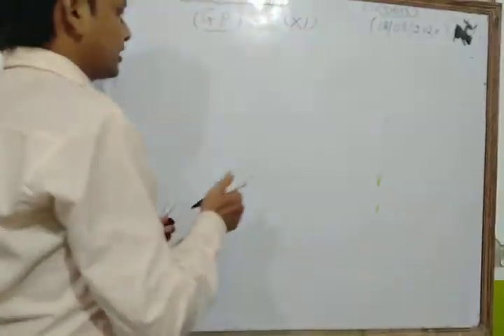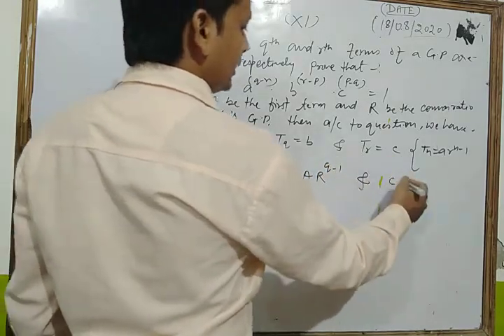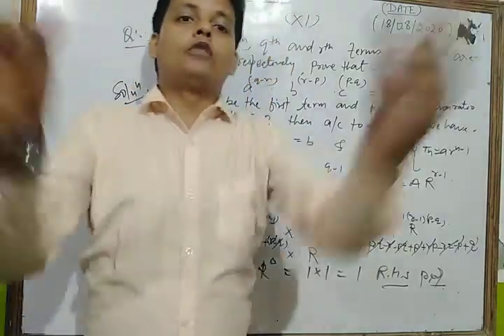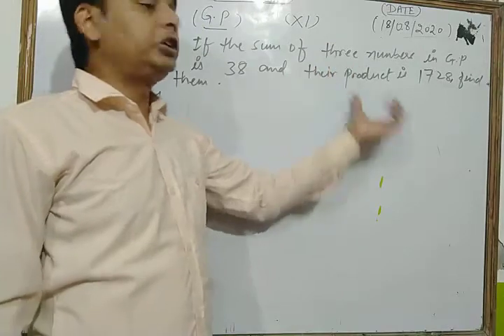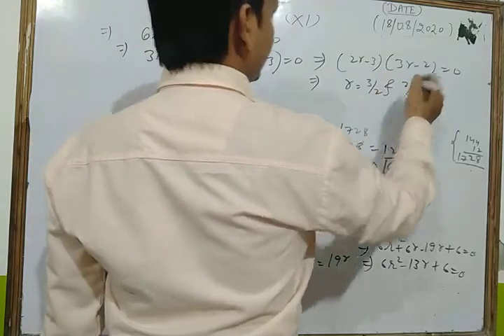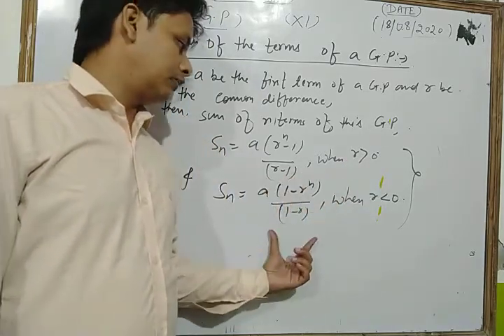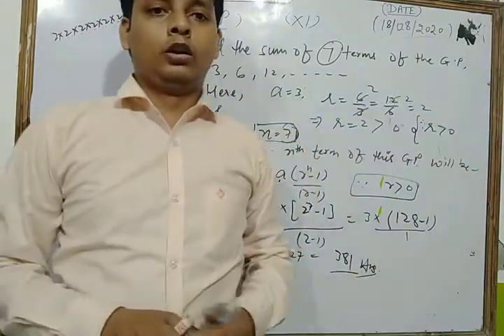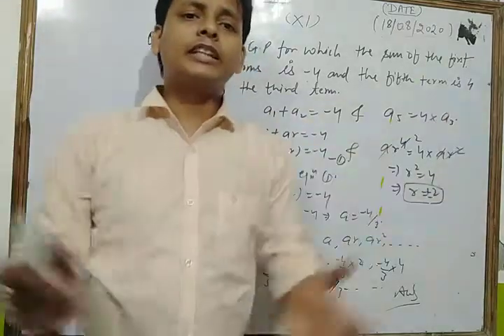Class XI Maths 18 08 2020 by Mr Sarfaraz Ahmad